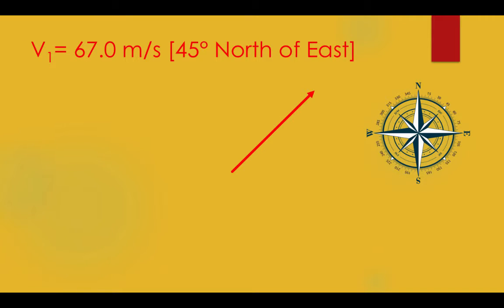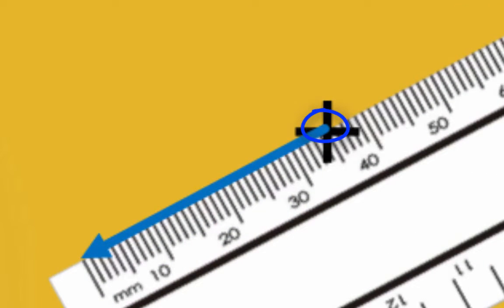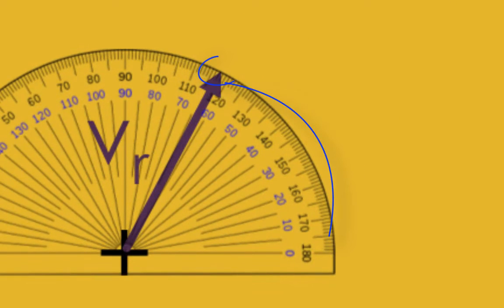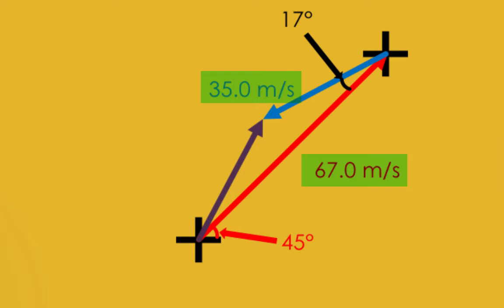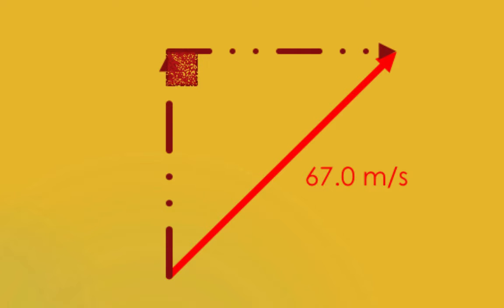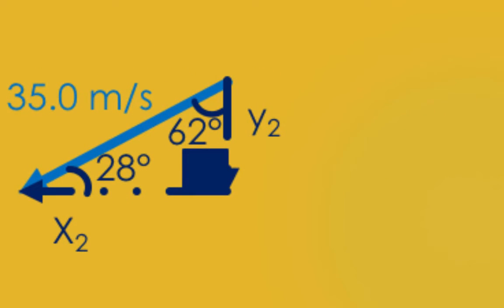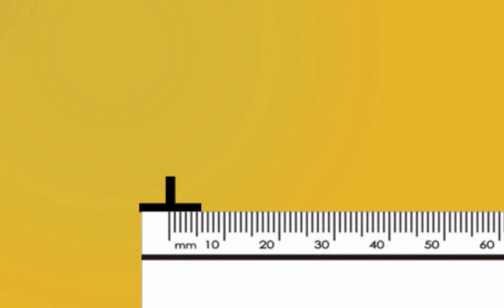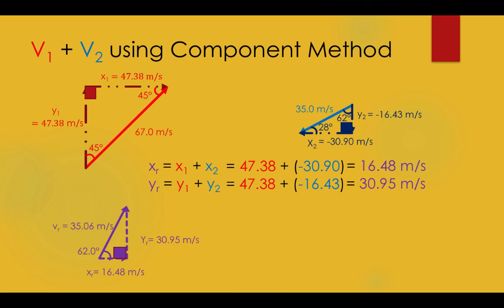4i adding vectors examples